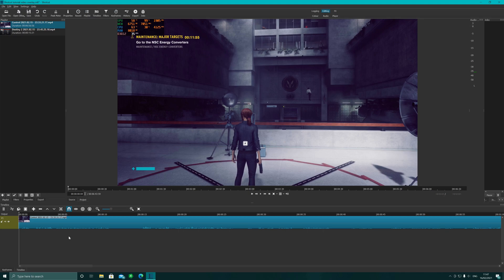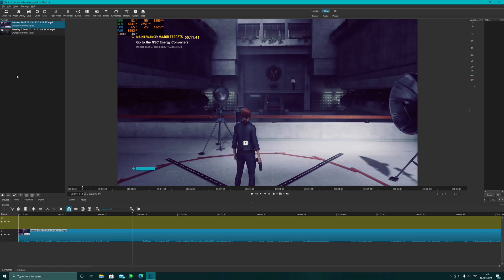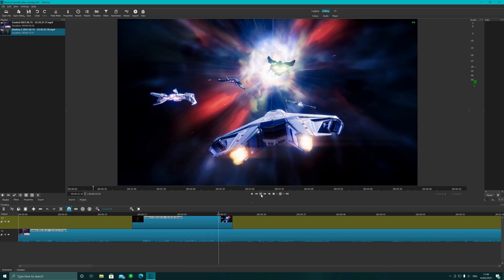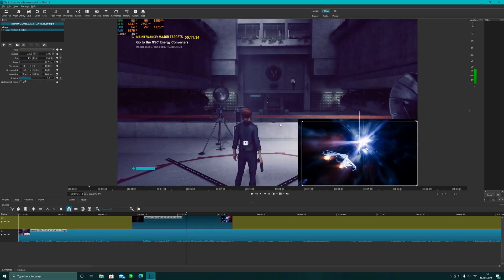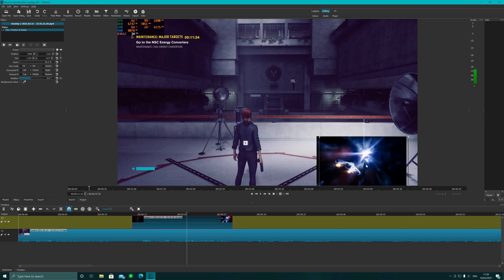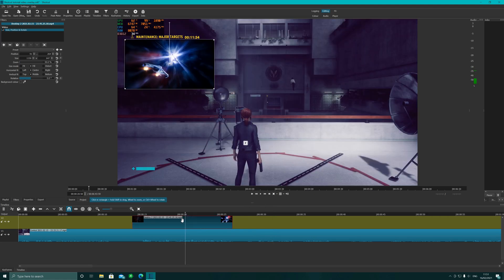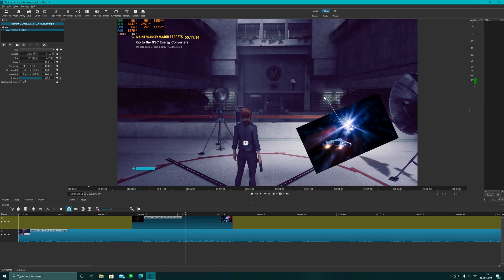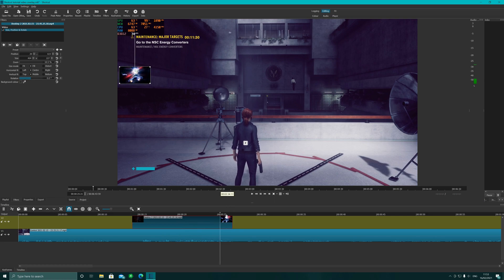Shotcut tutorial. Video overlay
A quick tutorial for all you budding editors out there to show you how to overlay a video.